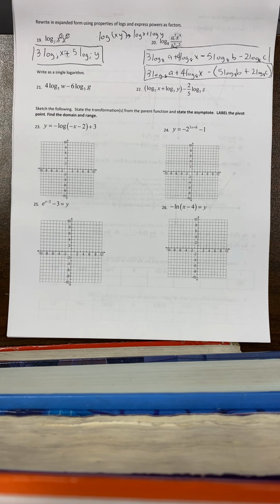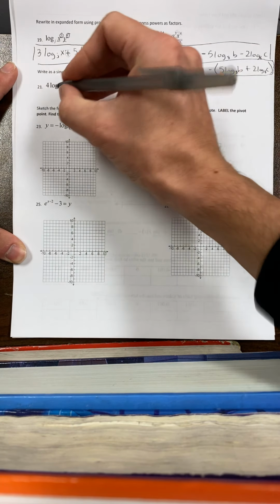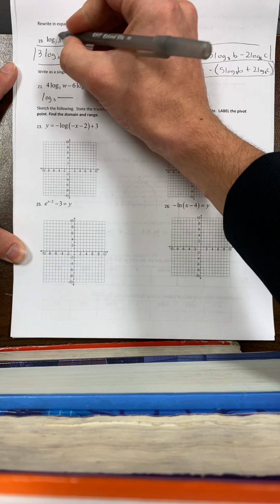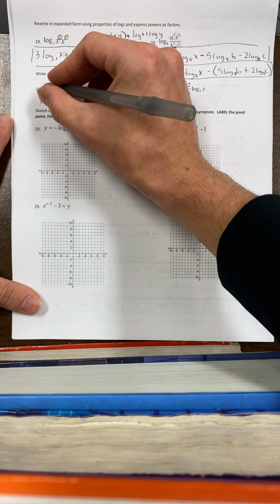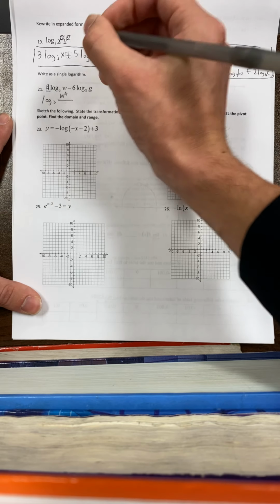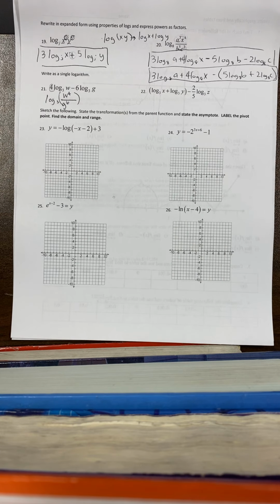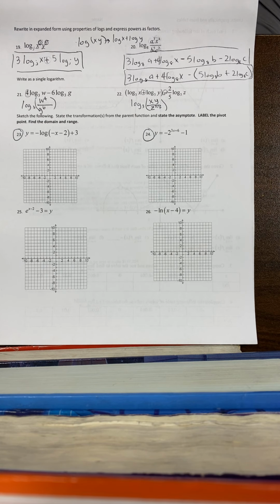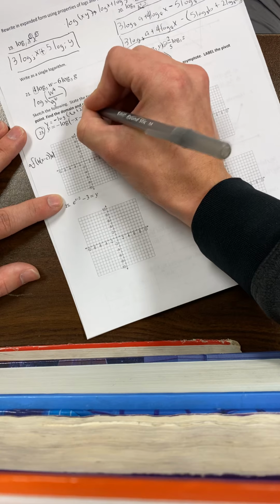3.1-3.4 review video